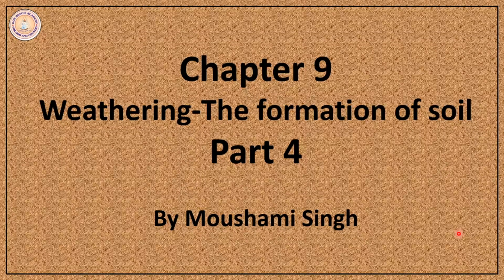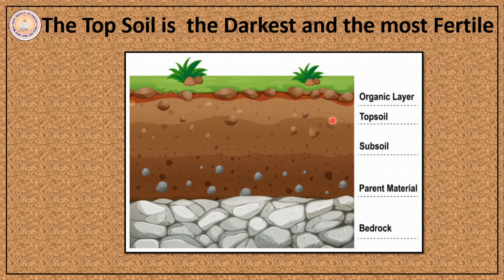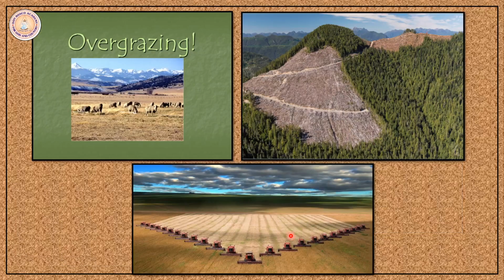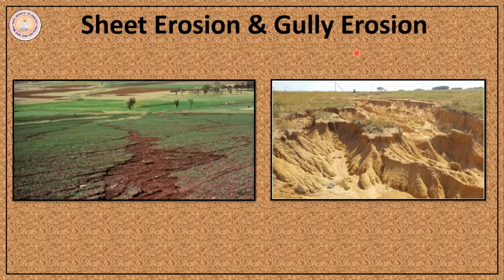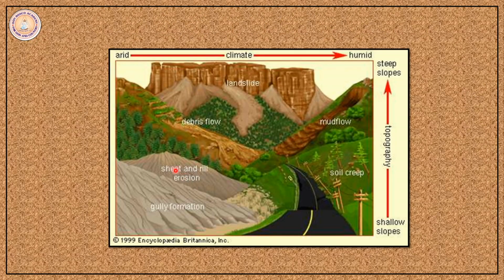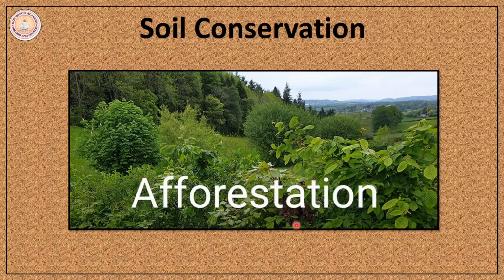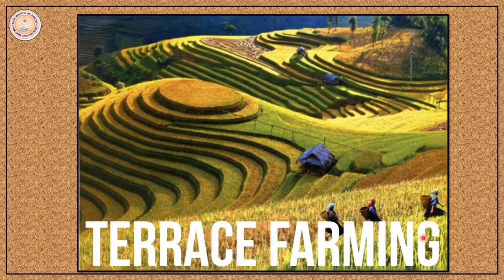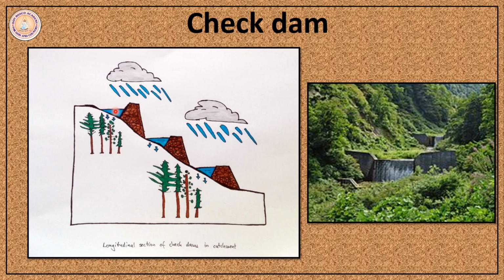Class 9 | Chapter 9 : Weathering-The formation of soil | Part 4